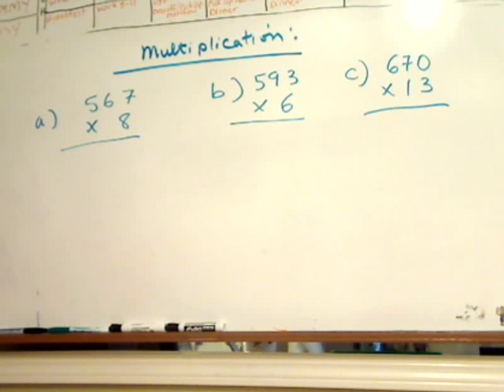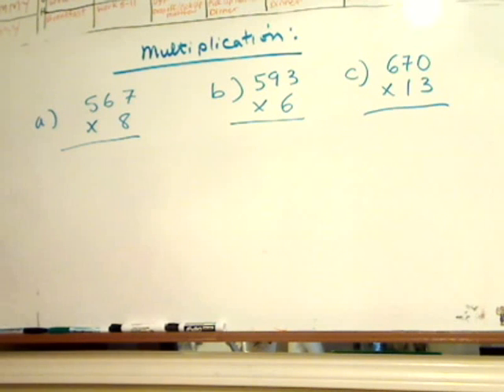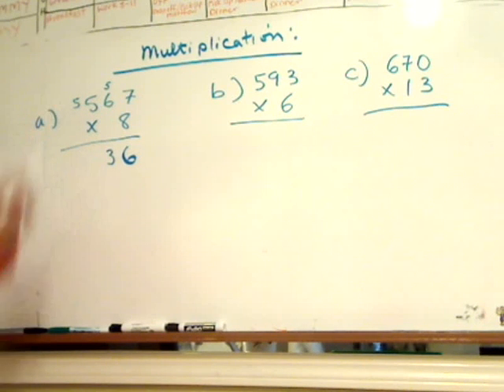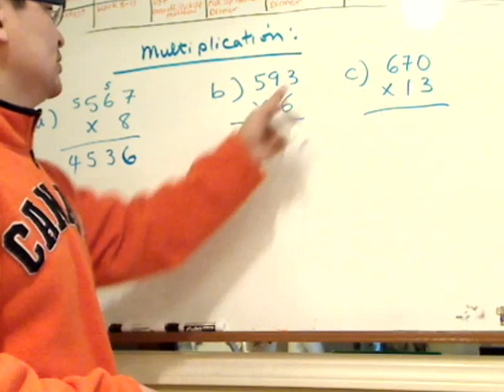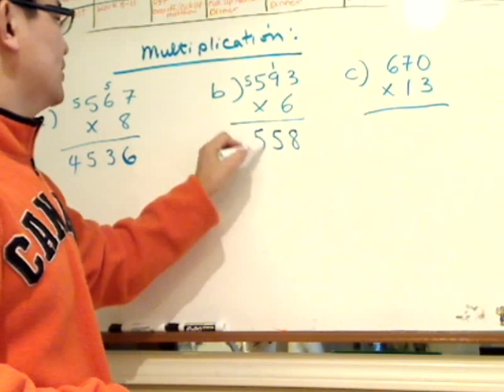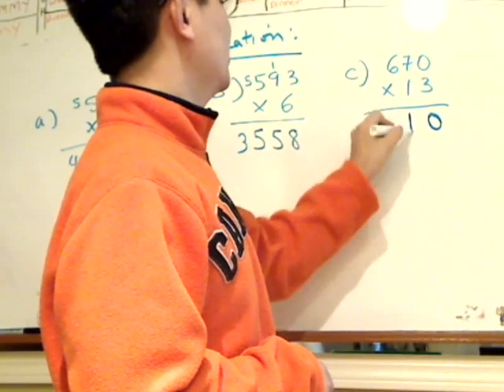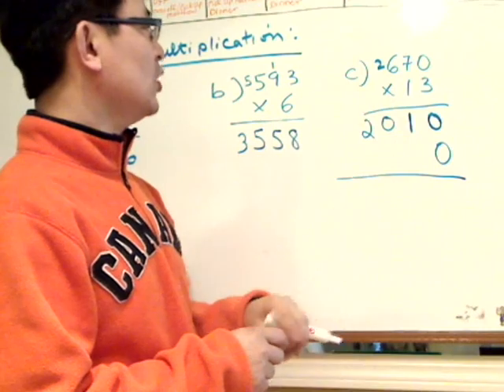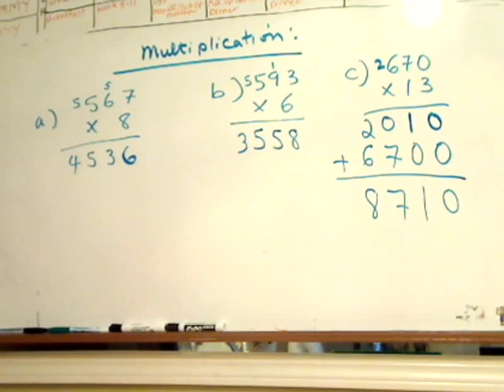Free GED Math - Lesson 8 - Multiplication - Free Tutoring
Free GED Math Tutoring Multiplication Review